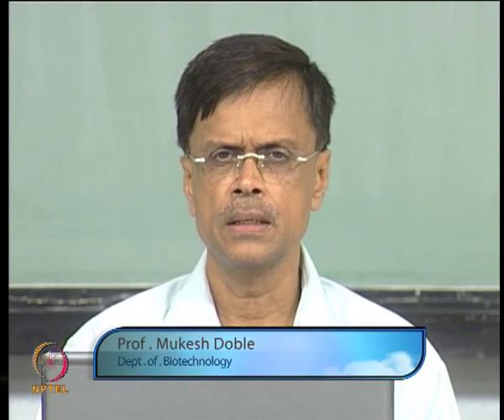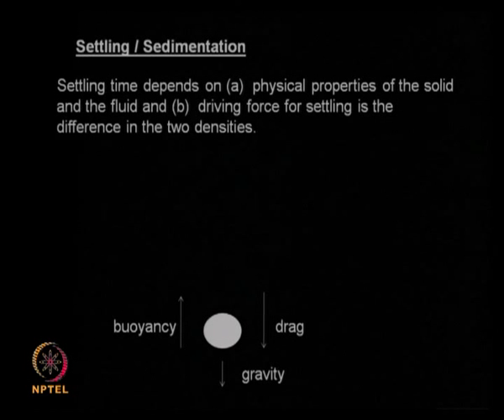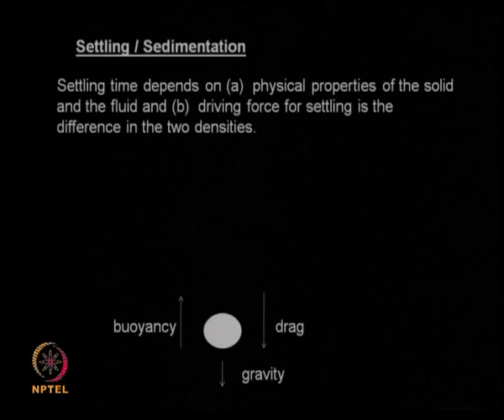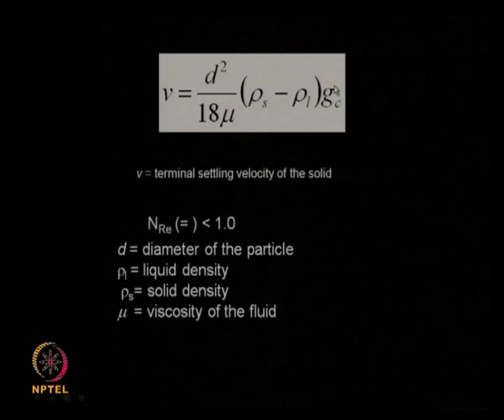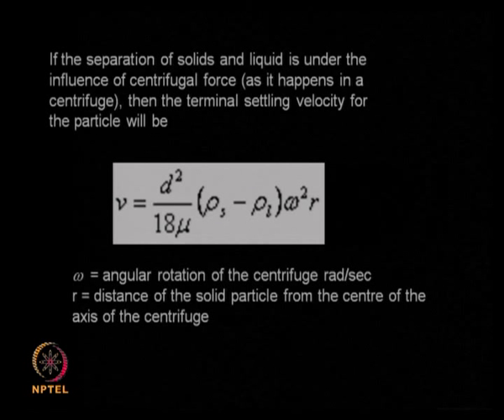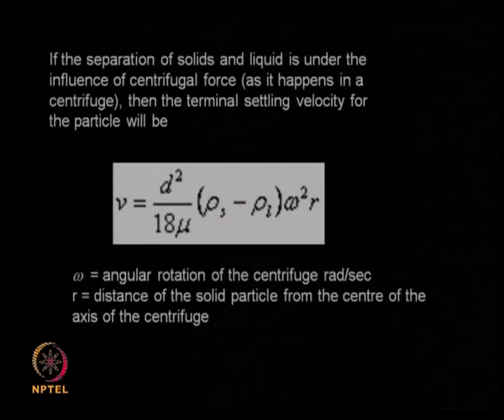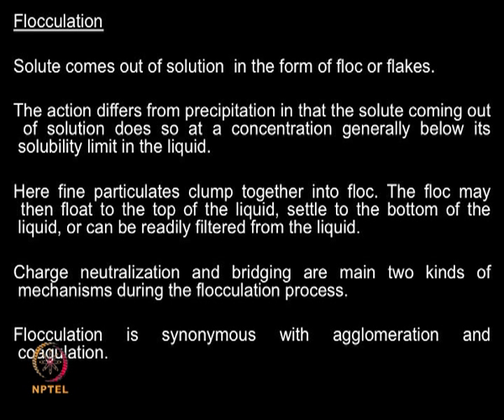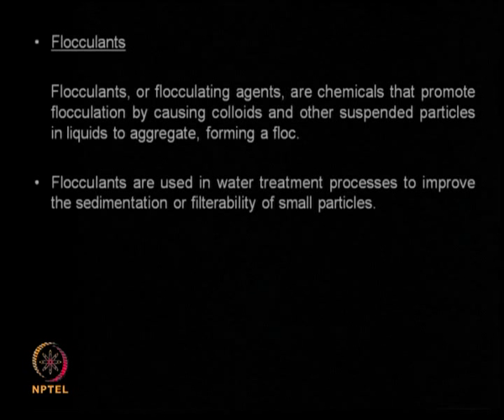Mod-01 Lec-08 Solid Liquid Separation